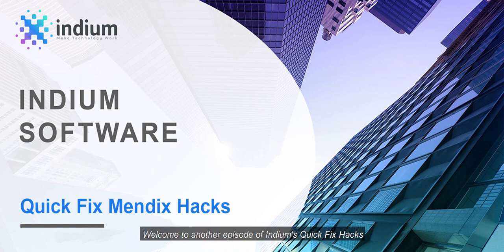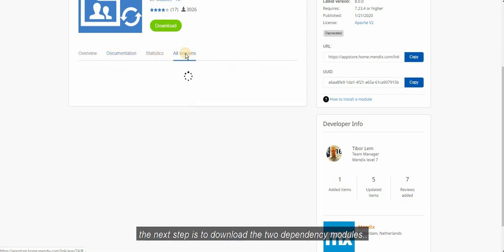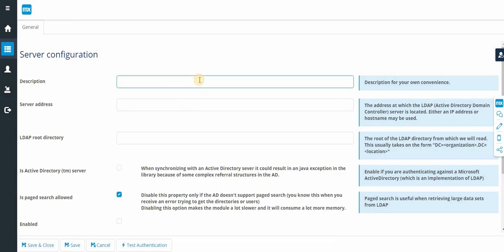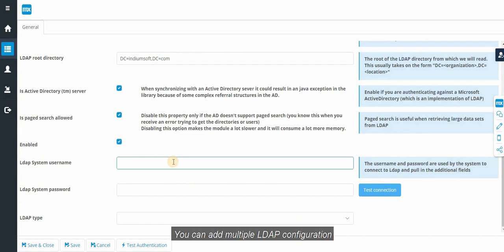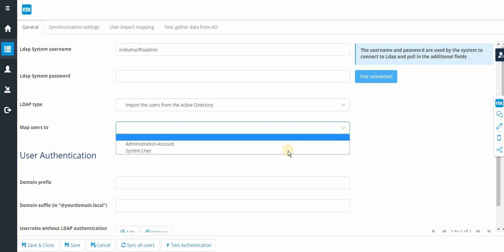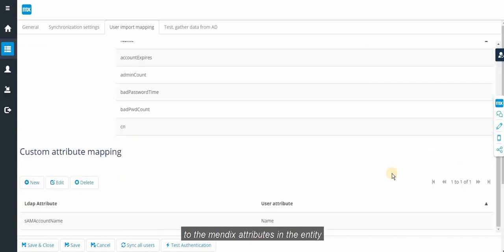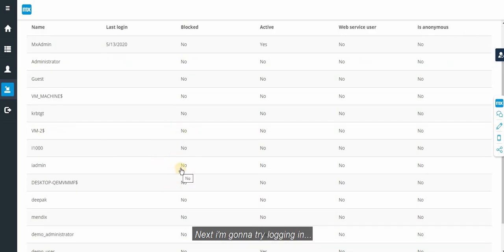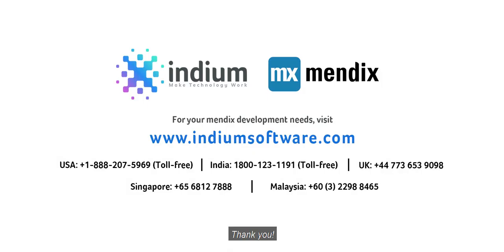LDAP Synchronisation | Mendix Hack | Indium Tech Hacks | Ep 2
See how to synchronise the active directory using LDAP Synchronisation.